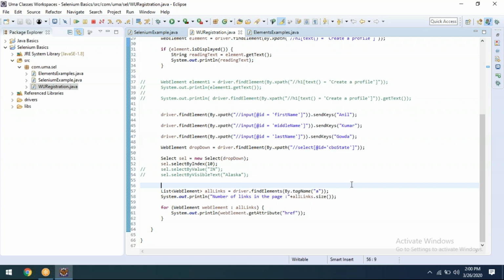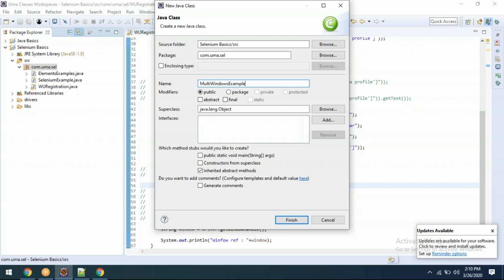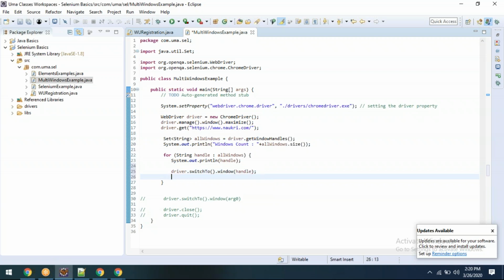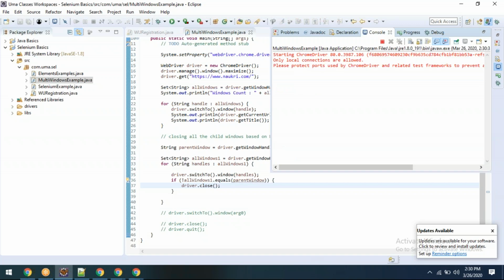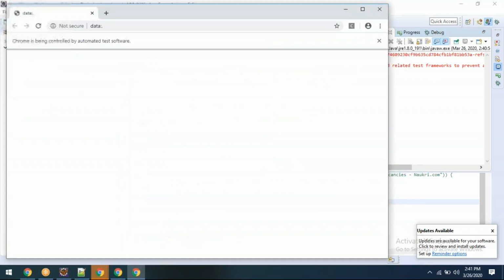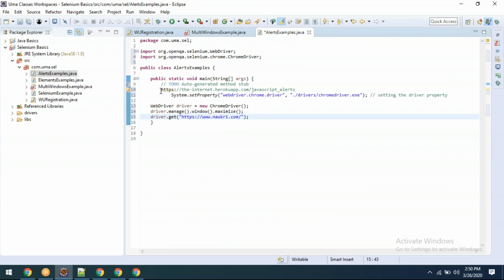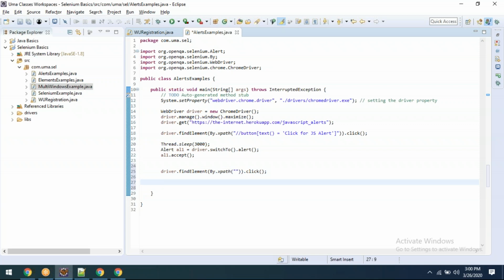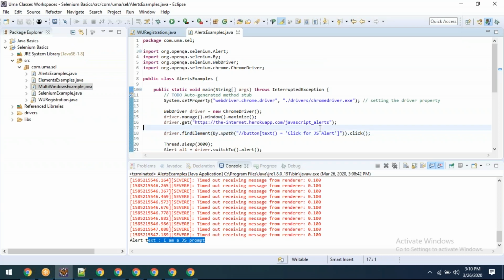Session_19 Automation Testing